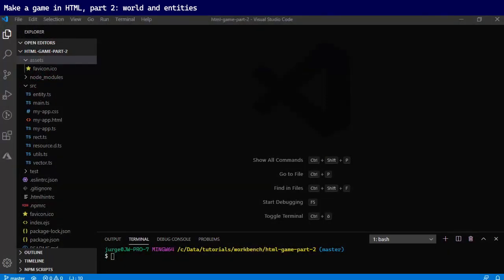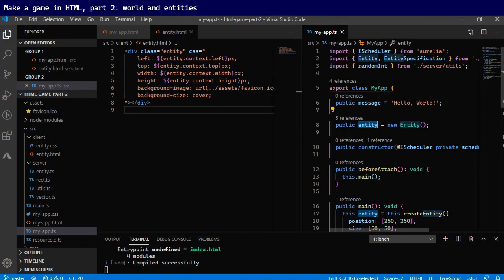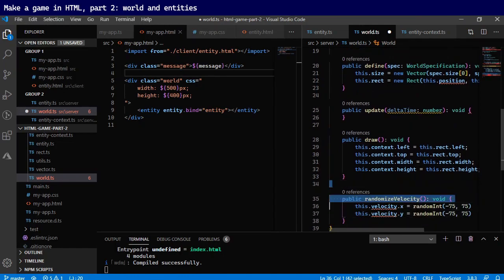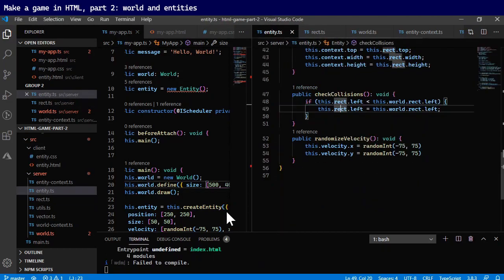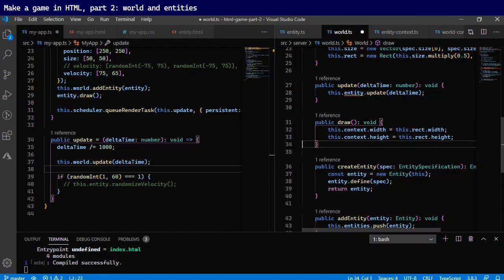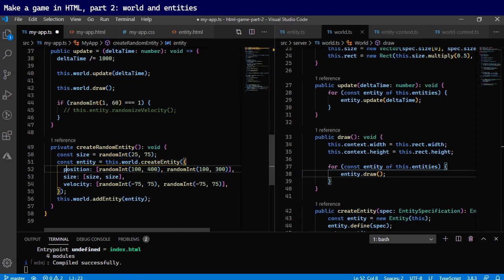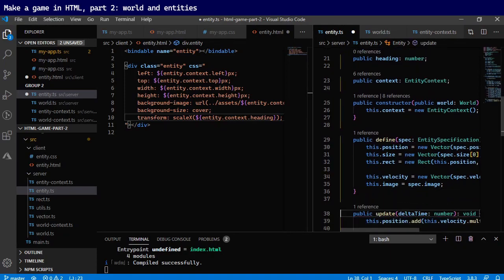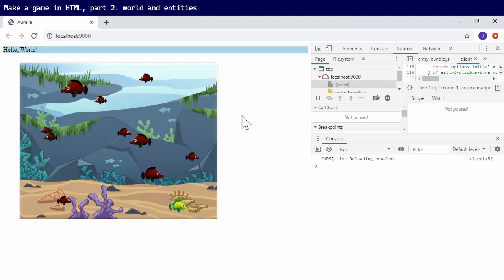Live coding: Make a game in HTML, part 2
Live coding a game using HTML, CSS and TypeScript/Javascript in an Aurelia 2 app! This series will step by step, line of code by line of code, show how to make a finished (maybe even multiplayer) game. Part 2 will define a world for the game and add more entities to it.

Got opinions or want something specific for a video?

(do twice as good; github will match your sponsoring this year!)

NOTE: Aurelia 2 isn't in Alpha yet. Aurelia 2 functionality and API in this video might change slightly.